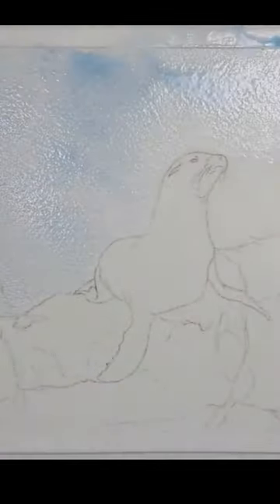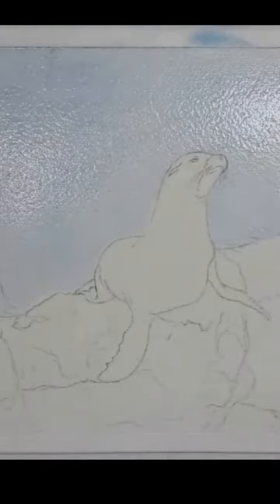seal remix short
cellophane texture in watercolor